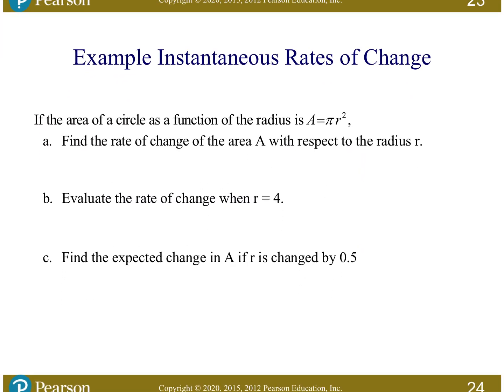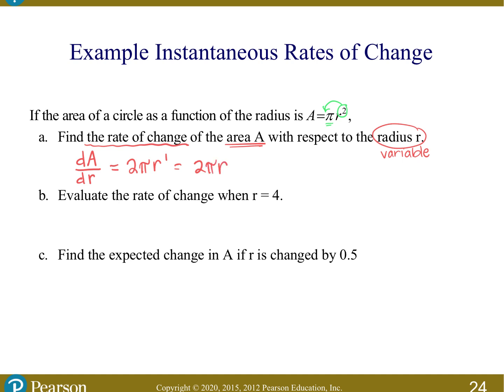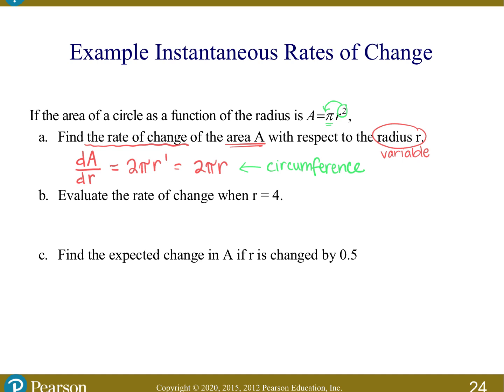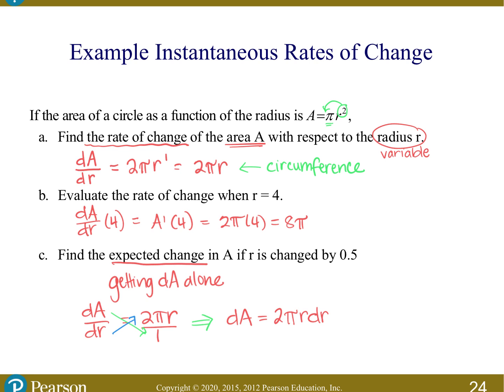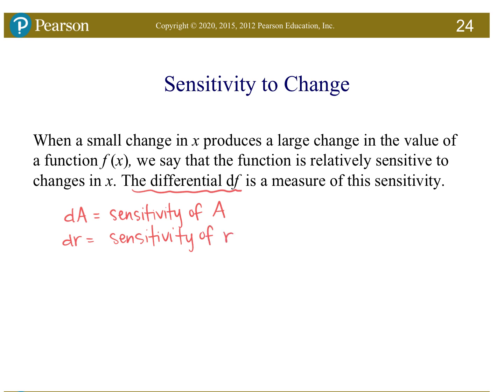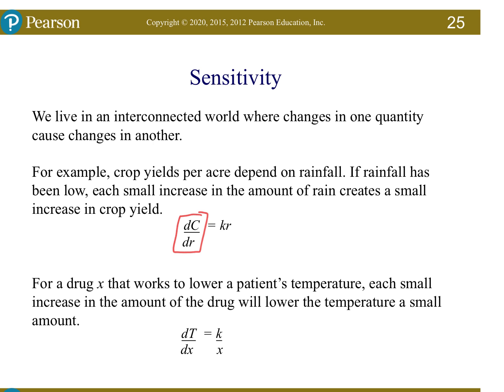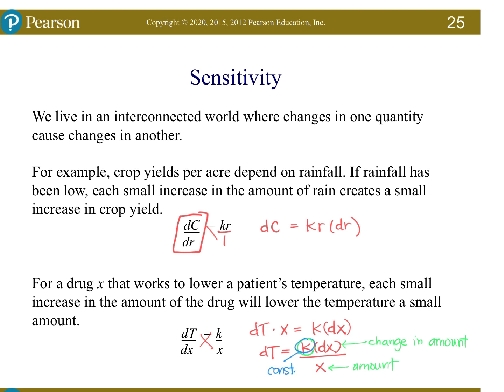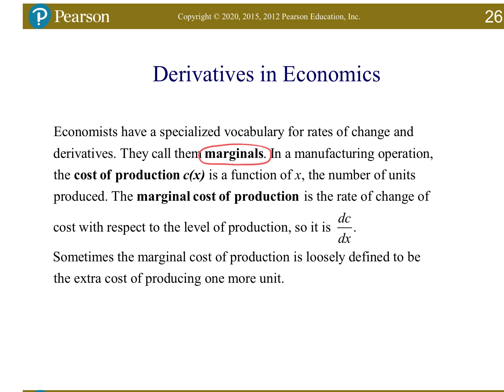AB Notes 2.4c 2024